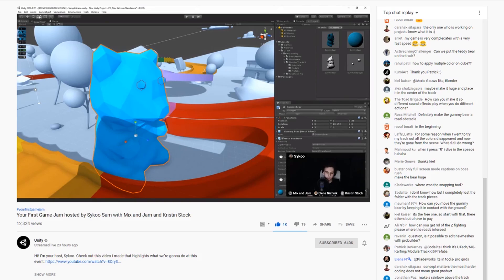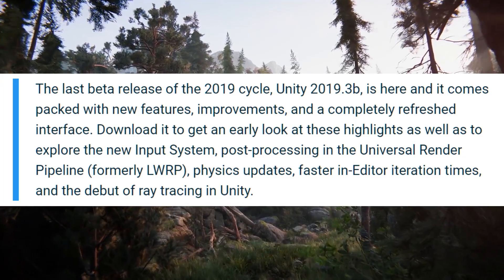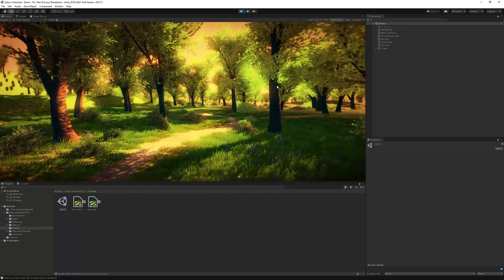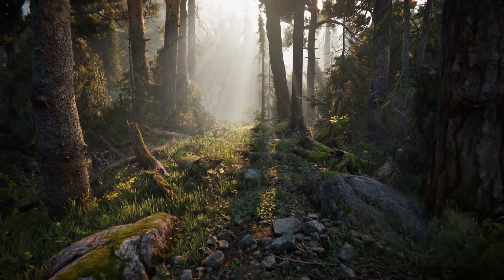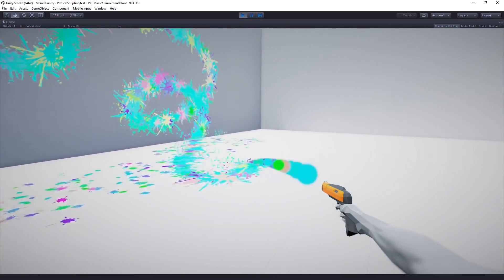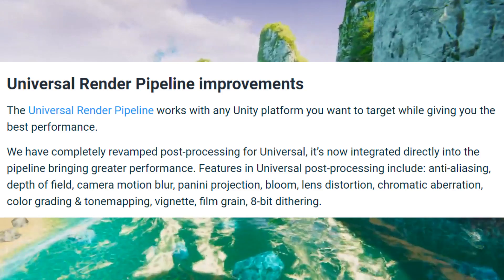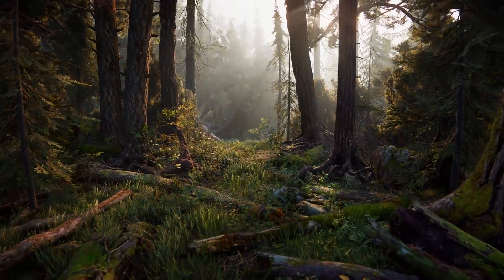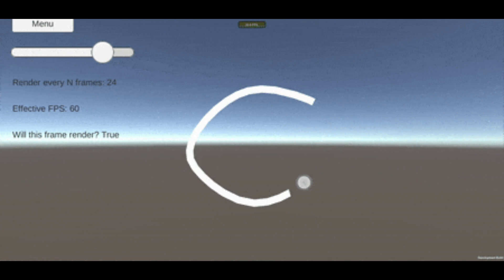UNITY 2019.3 BETA | New UI, Ray Tracing, Input System & MORE!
Unity 2019.3 is now available in Beta, and in this video we're gonna check out what the new features, improvements and fixes are!

● Show Notes

Links being added...